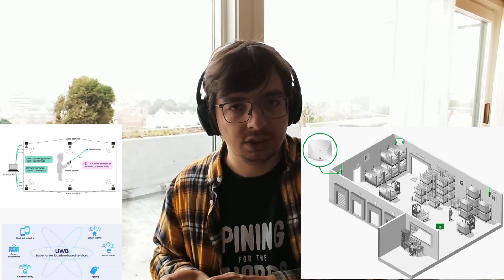The five main reasons your Computer Vision system will not work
00:00:00 - Intro
00:00:21 - You don't need Machine Learning (Computer Vision)
00:02:46 - Sabotage!!!
00:05:44 -  Data Drift
00:06:34 - Incorrect Architecture
00:07:00 - Incorrect product design